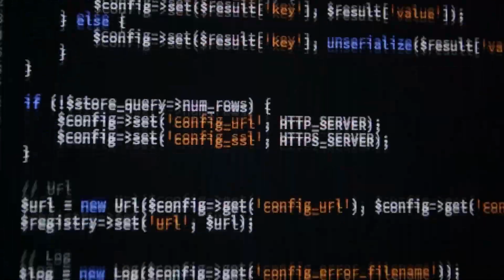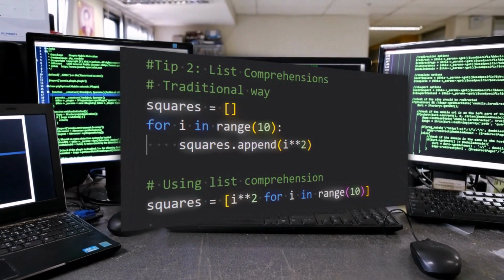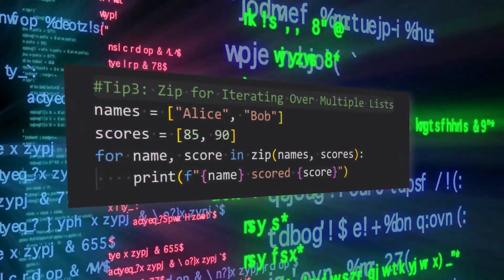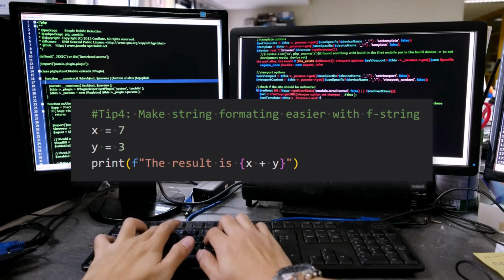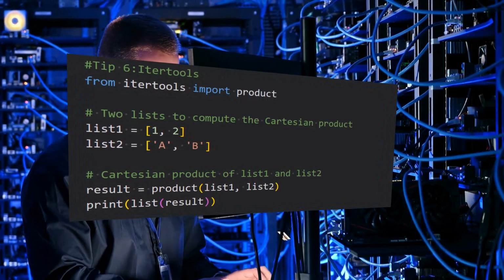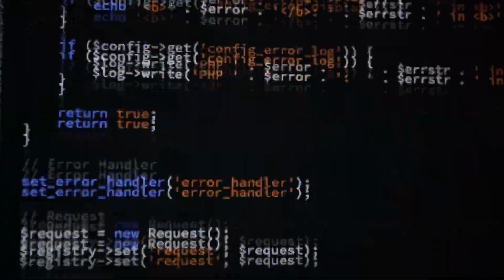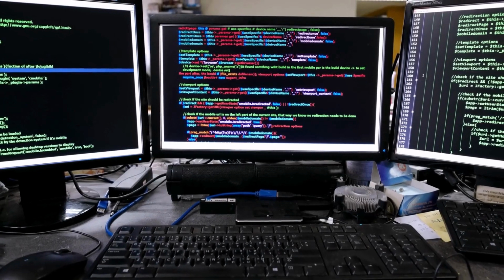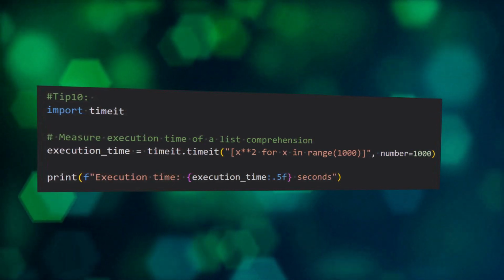10 Python Tips Every Programmer Should Know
"Discover the 10 Python tips and tricks every programmer should know! These essential tips will help you write cleaner, more efficient, and professional Python code. Whether you're a beginner or an experienced developer, these hacks will level up your coding skills.

I hope you found this video helpful and informative.